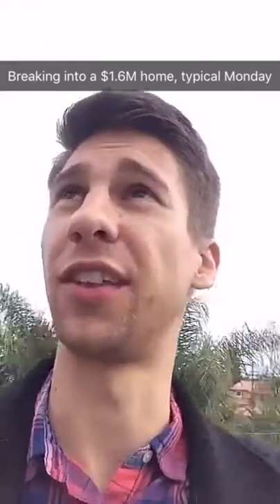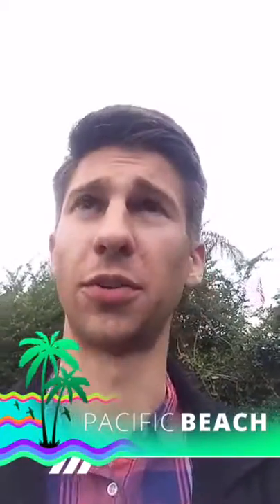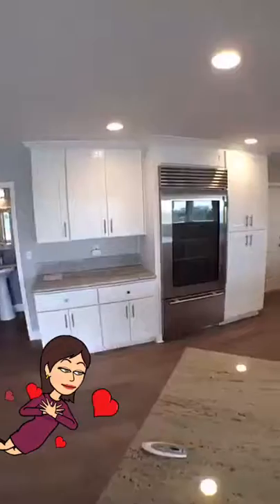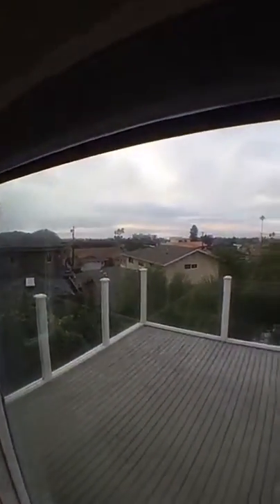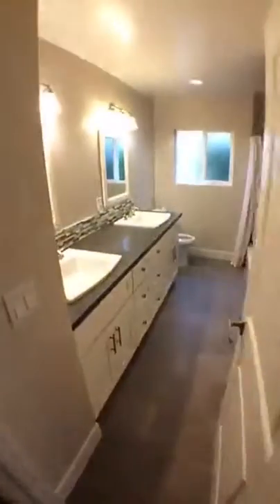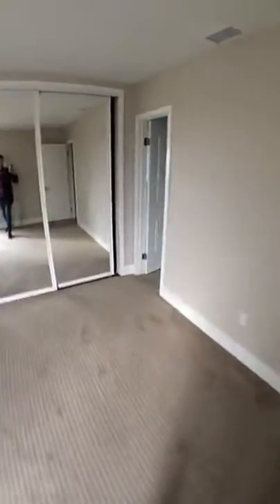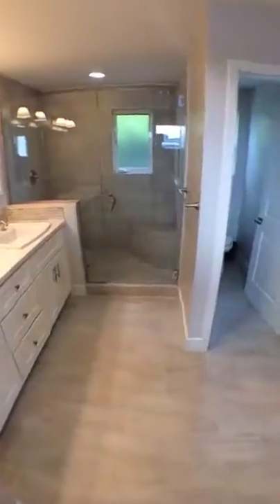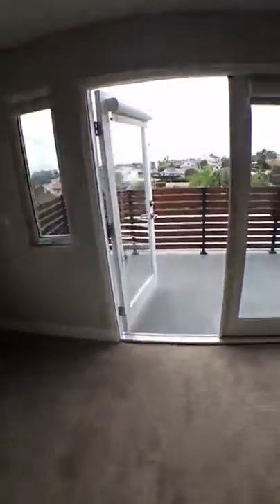Snapchat Property Tour - 5122 Windsor Drive, San Diego, CA 92109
Join us for a Snapchat virtual tour of this gorgeous high-end home located in Pacific Beach!